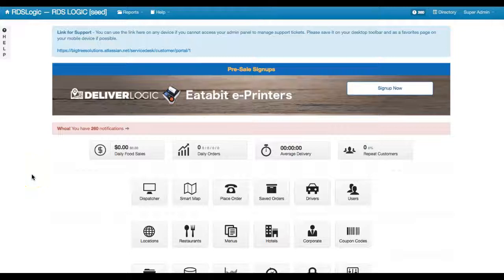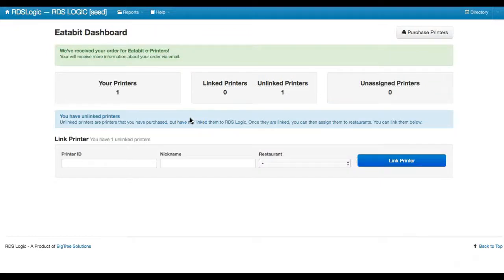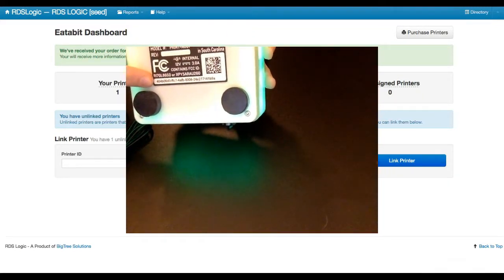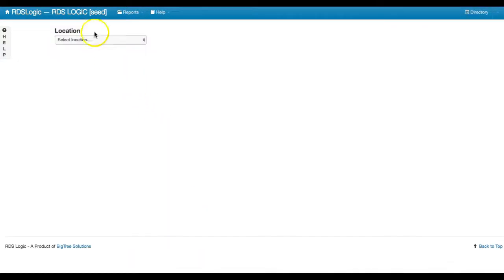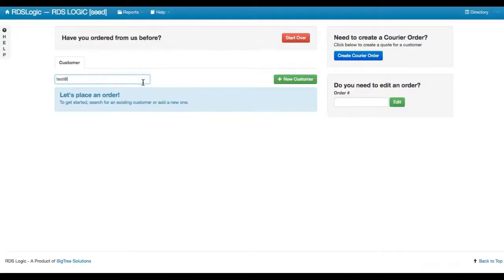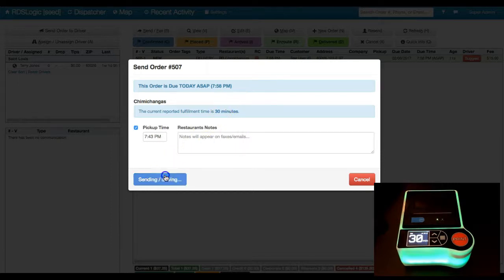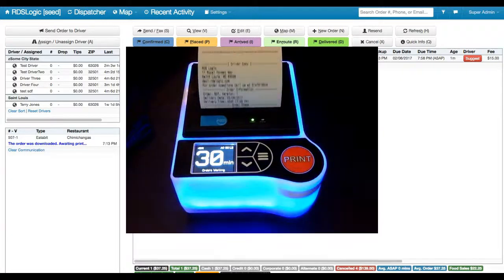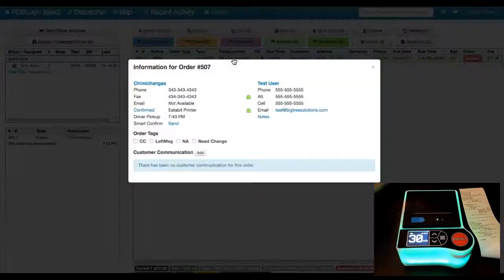Feature - Eatabit e-Printers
These cellular thermal printers will allow your restaurants to receive orders and communicate with dispatch.